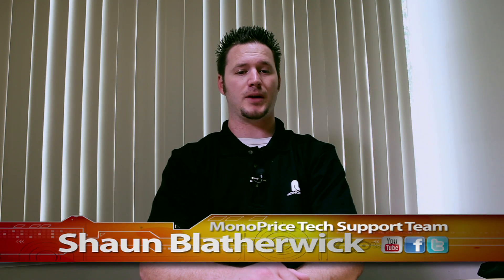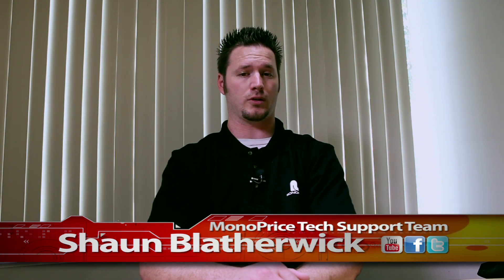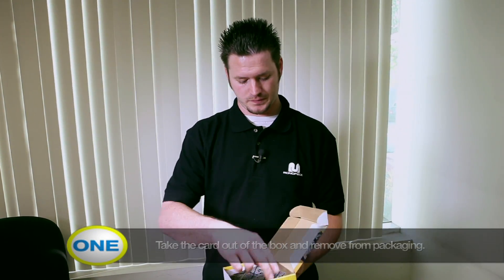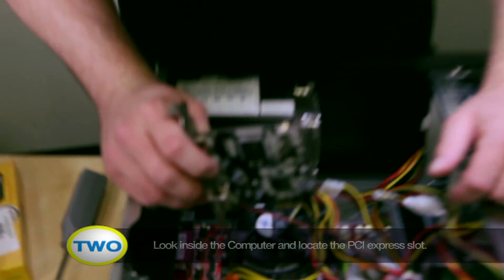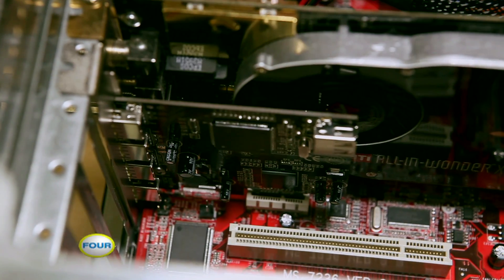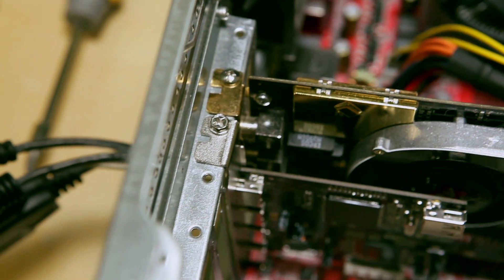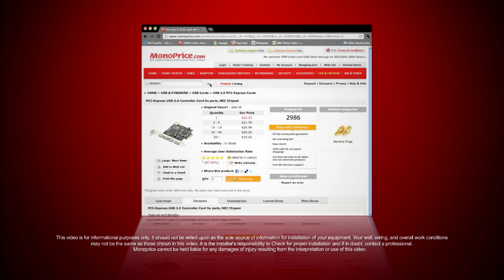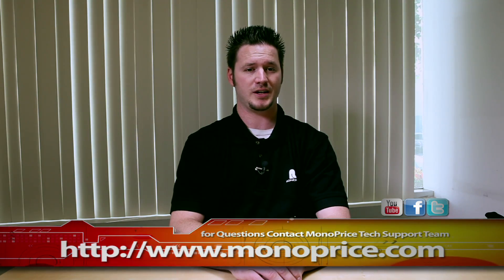How to install additional USB ports to your computer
PCIe USB card installation tutorial. Please click the links above to get these items.